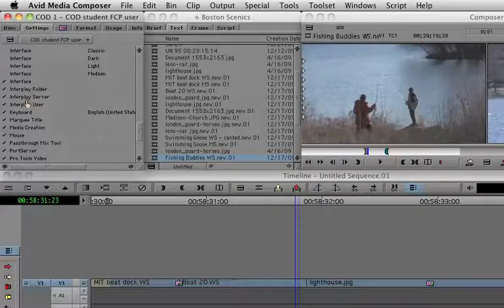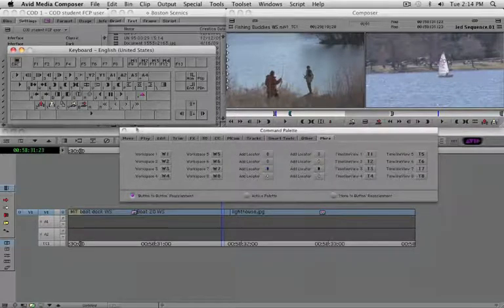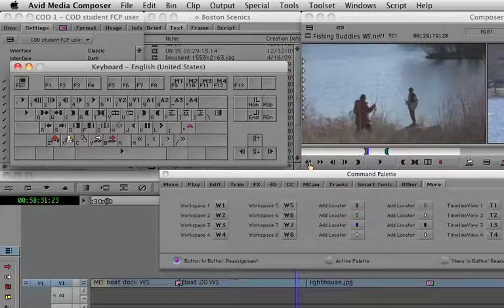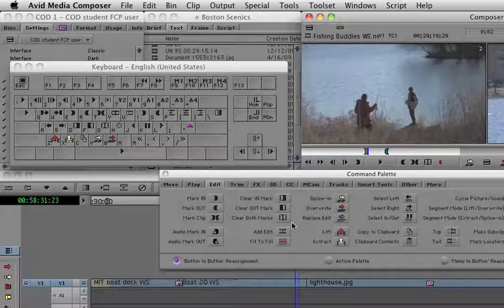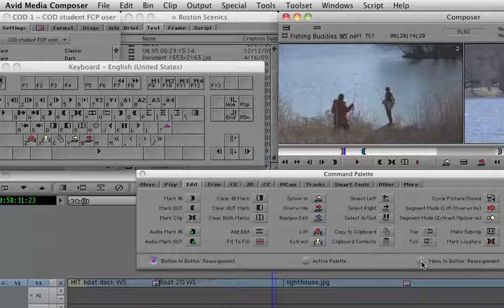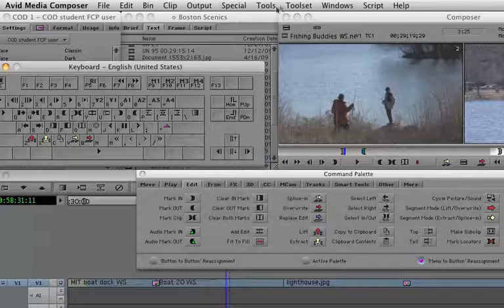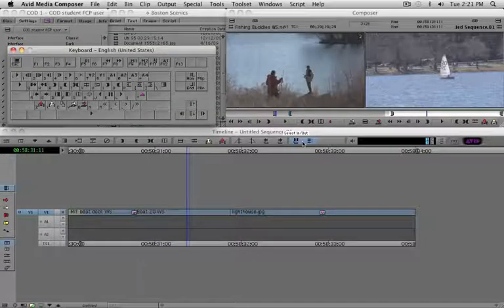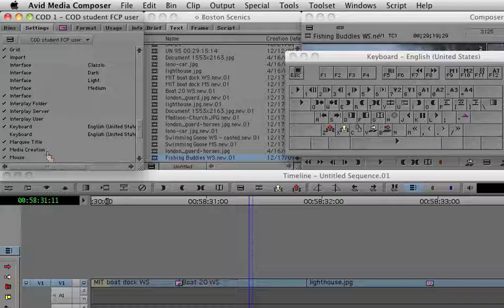Avid Tutorial - 9 - Keyboard Settings